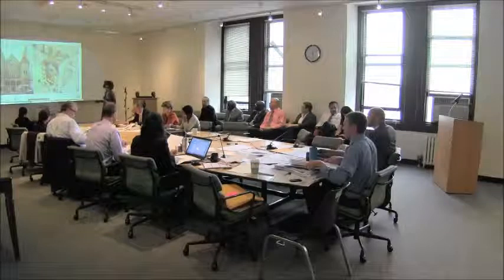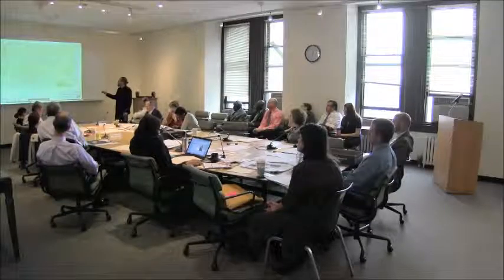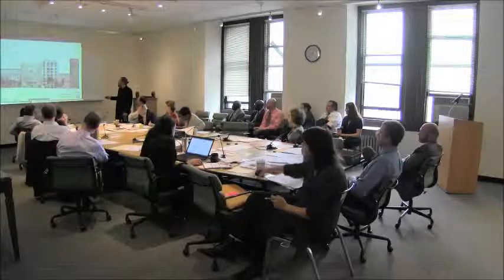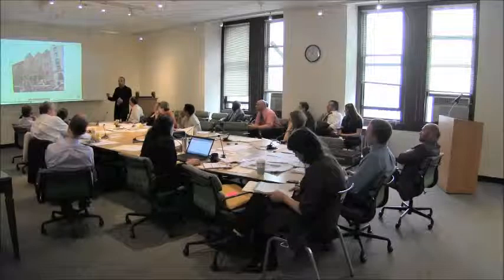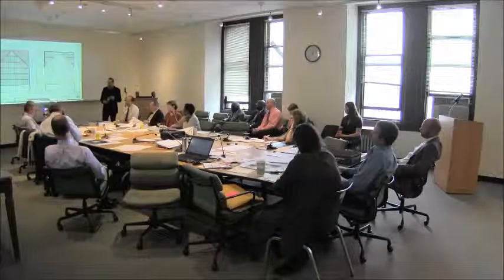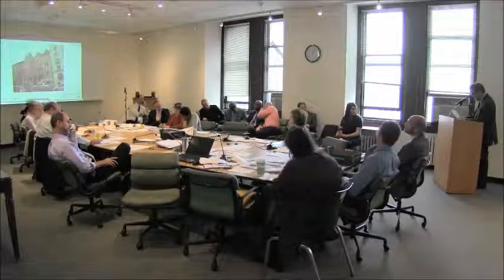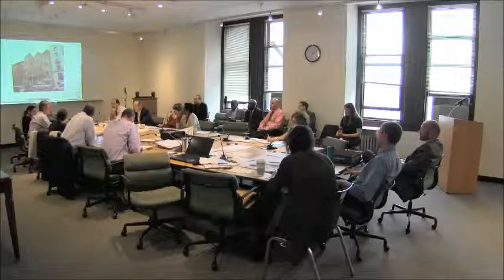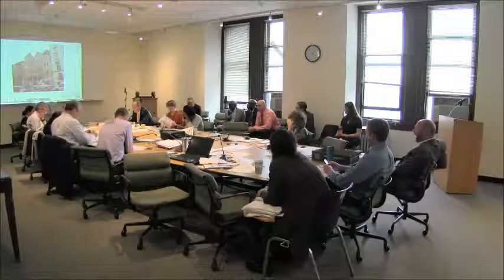Publi Hearing, September 30, 2014- Item 7: 140 West 81st Street